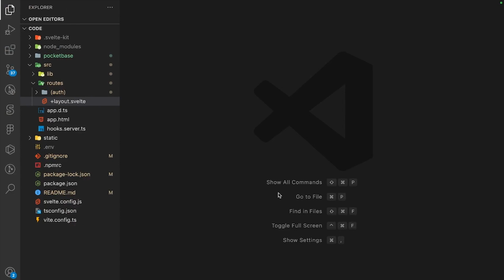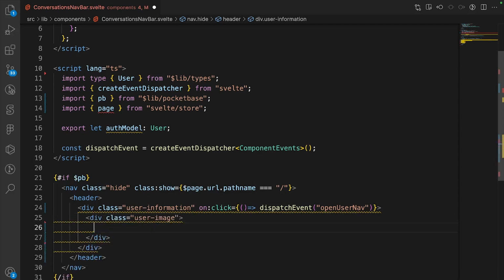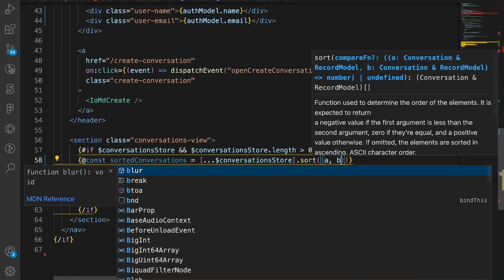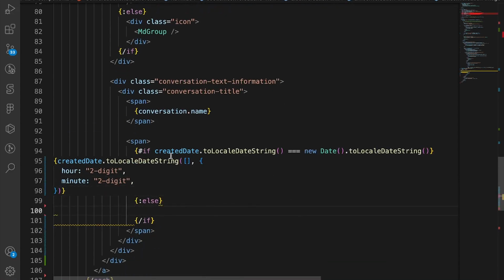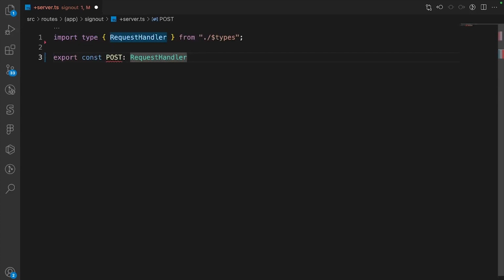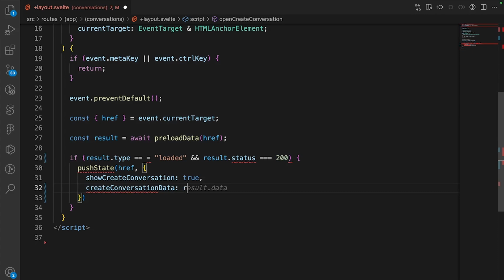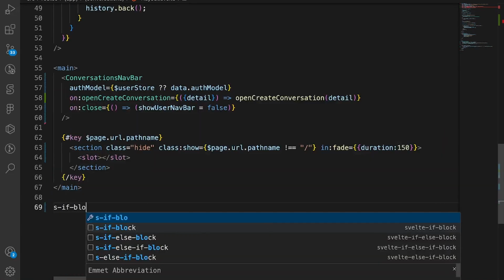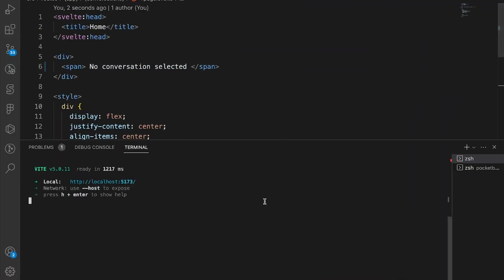How to create a WHATSAPP CLONE using Svelte and PocketBase - Home Page